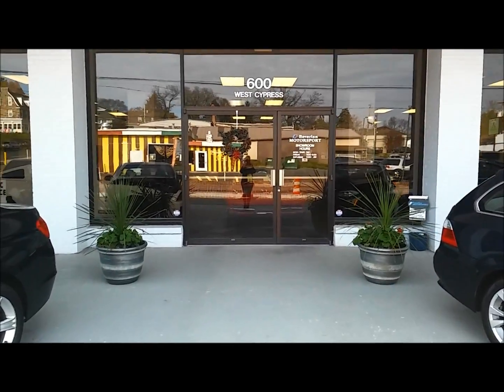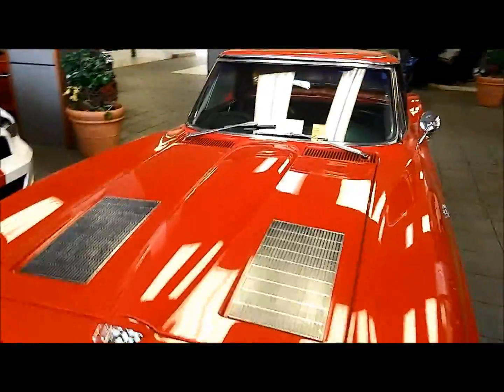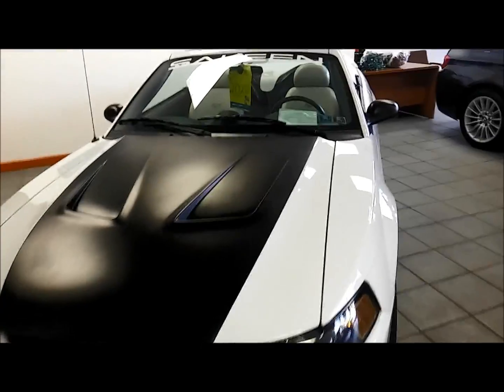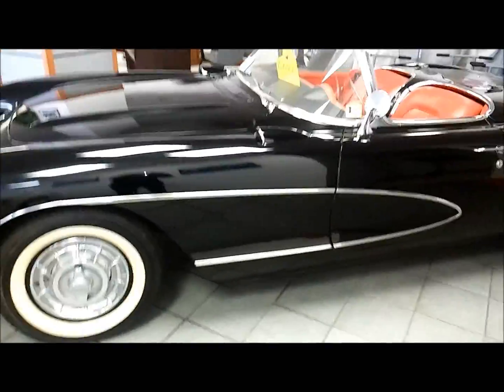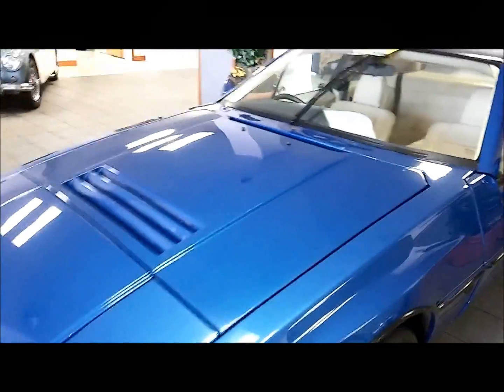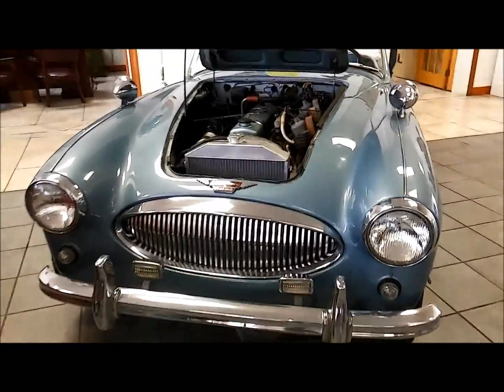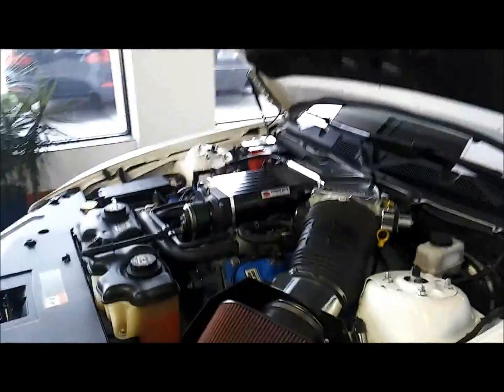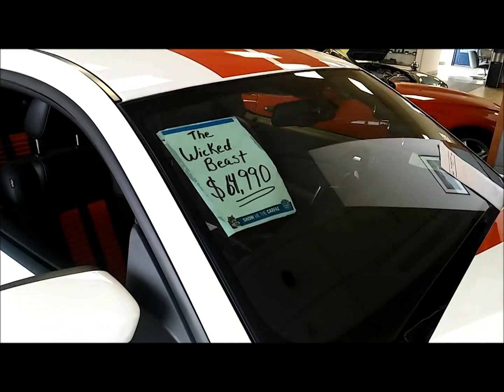My Movie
The Best Showroom Ever 11/2015